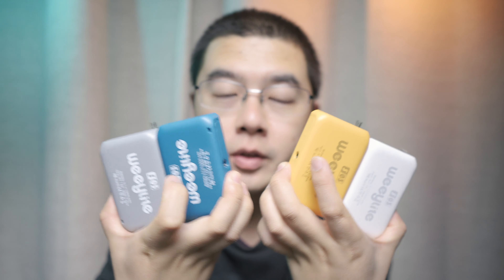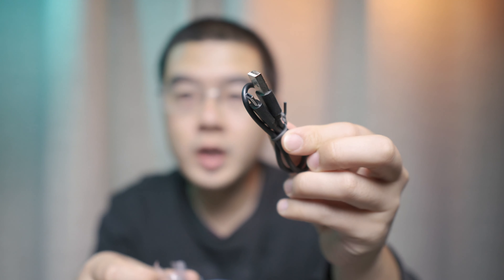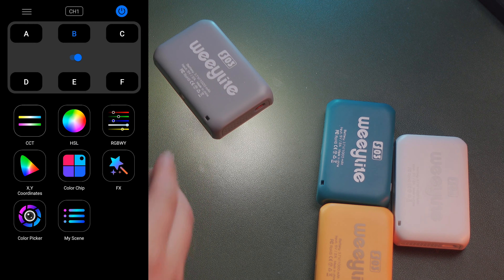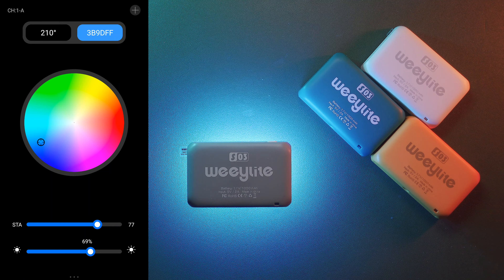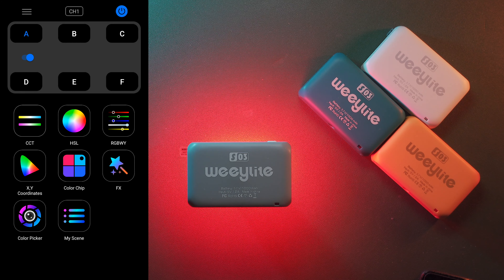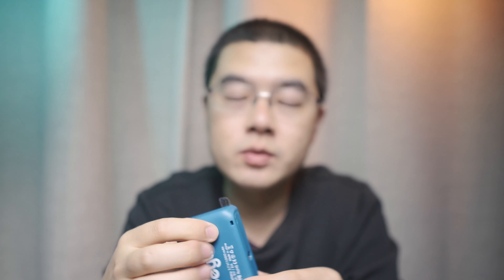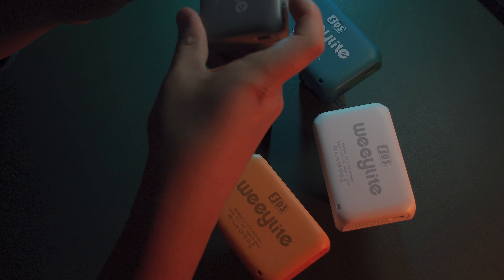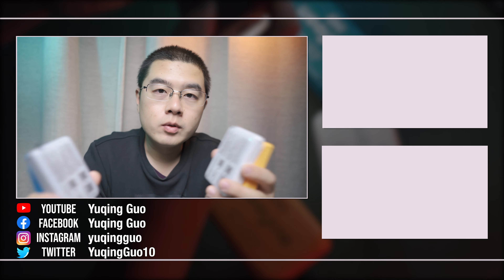Weeylite S03 Pocket RGB Light | Too good to be TRUE | Ulanzi VL49RGB Killer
Weeylite S03 is a portable pocket fill light with only One Button and Multi-Control Capability.
With Weeylite Pro APP , the experience has never been so unique! This is perhaps the BEST Low Budget RGB Light under 30$ on the market in late 2021.

Timestamp
00:00 Intro on Weeylite S03 with Only ONE Button
00:48 A Breif on my Video : Section I / II / III
02:01 Section I : Design and Hands on Colorful Weeylite S03
03:10 The USER Manual : IMPROTANT!!!
03:39 Section II : Remote Control Single Light with WeeyLite Pro APP
  04:30 CCT Mode
  05:20 RGB Mode with Color Wheel
  05:40 RGBWY Mode ( Exclusive on Weeylite )
  06:22 X-Y Mode ( NEW )
  07:03 Color Chip ( ROSCO and LEE color checker )
  07:25 Light Effects
  07:55 Color Picker Mode
  08:20 PRESETS
  08:56 Pre-Causion on Weeylite S03 After Section II
09:14 Section III : Multi Control Weeylite S03
  09:54 Set S03 in different Group and Channel ( IMPORTANT )
  11:15 Multi Control each light in Weeylite Pro
12:00 Bonus Tips on Weeylite S03
12:37 Power Reset on Weeylite S03
13:19 Wrap up Weeylite S03 Pocket RGB Light

Accessories
 ✅  Bushman Corelite
 ✅  Bushman THETA Pole
 ✅  Bushman Popye